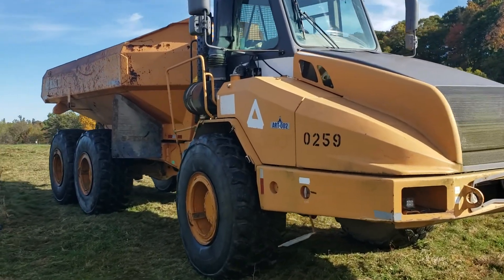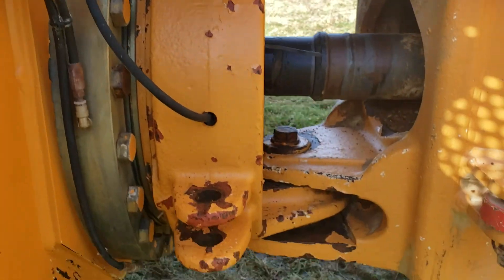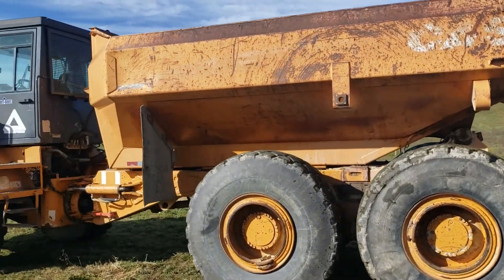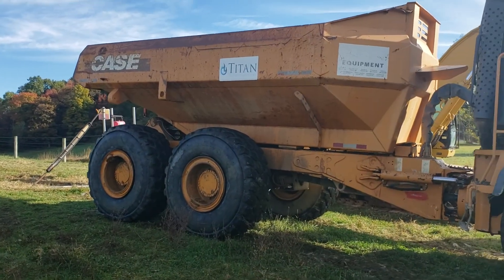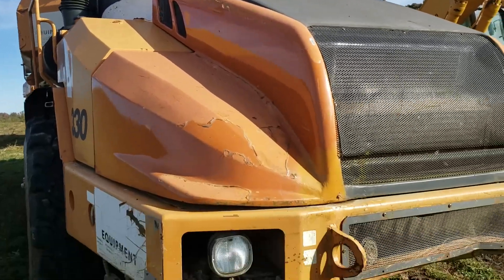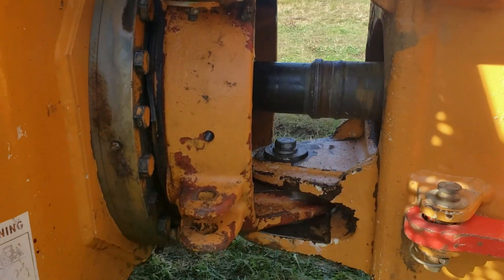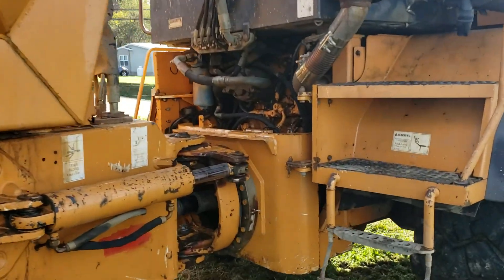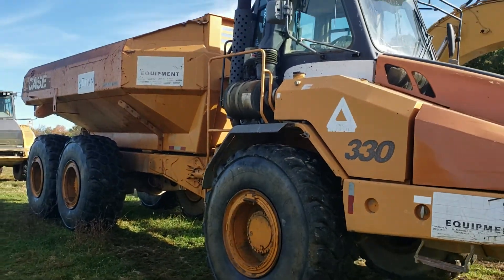CASE 330 Walk Around